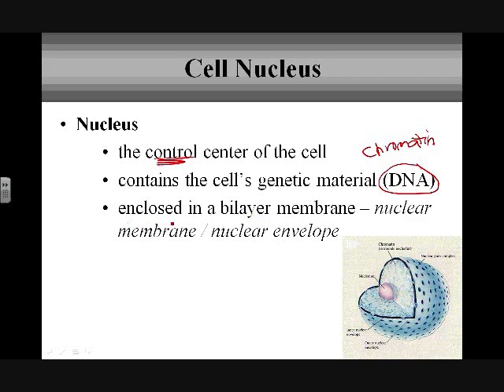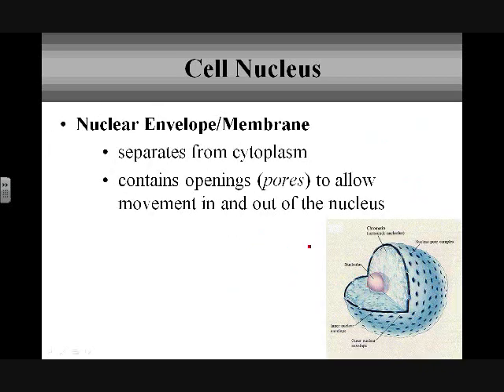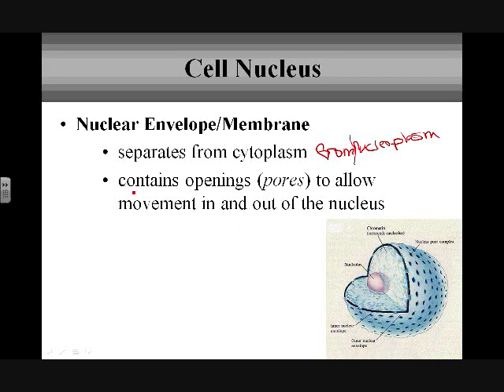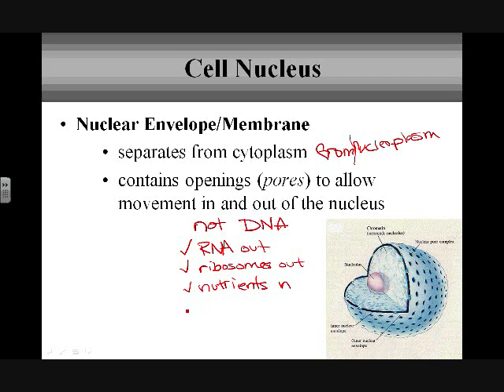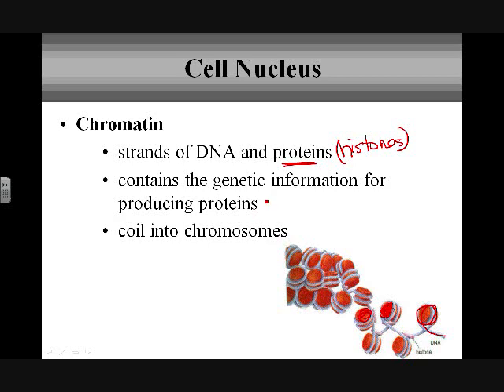Cells Overview Part 5